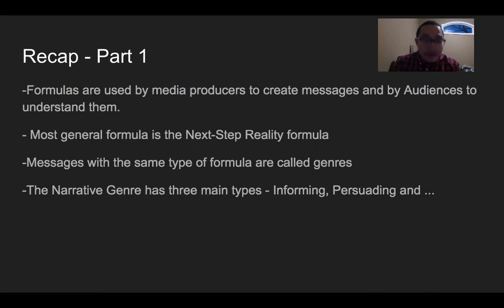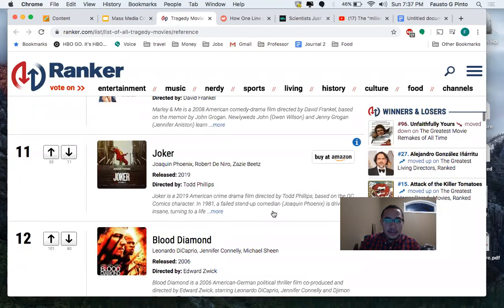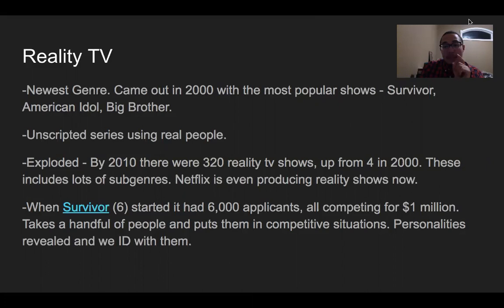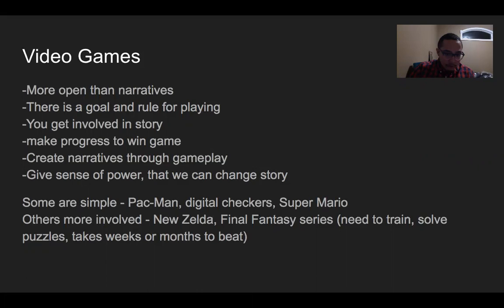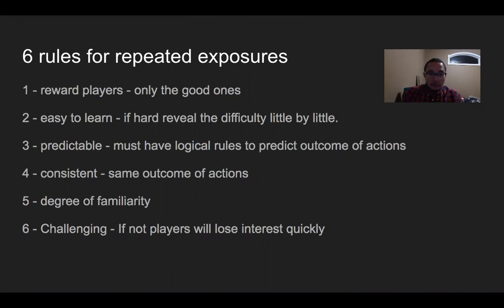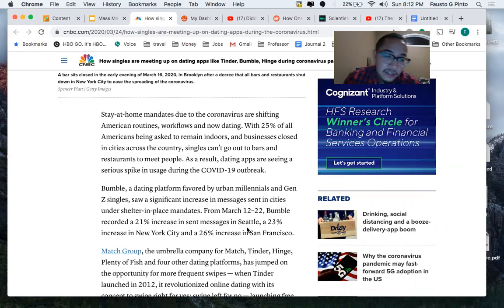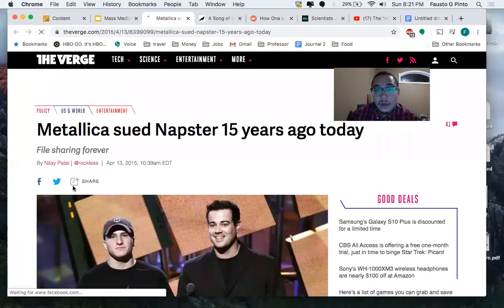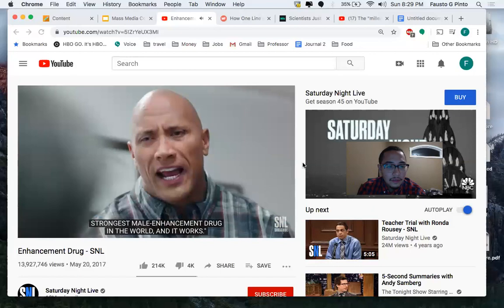Mass 12 March 31 Video Lecture